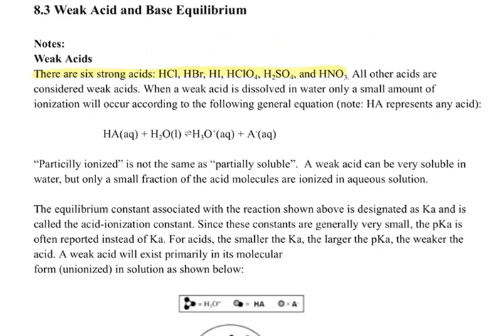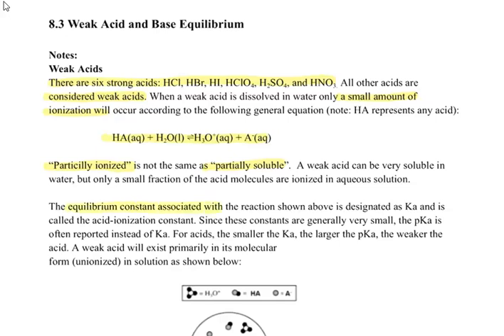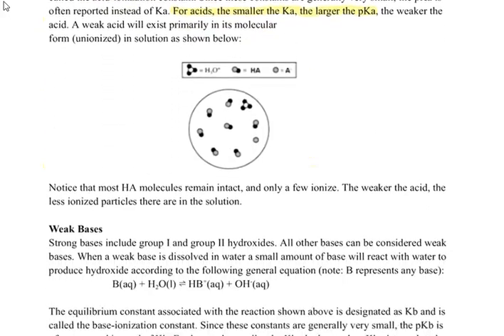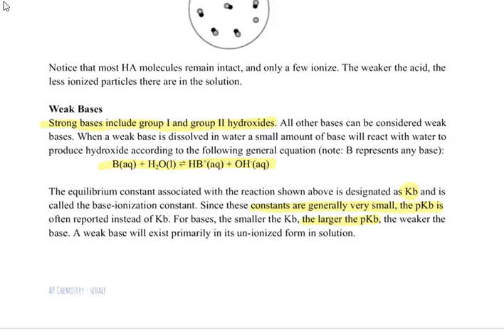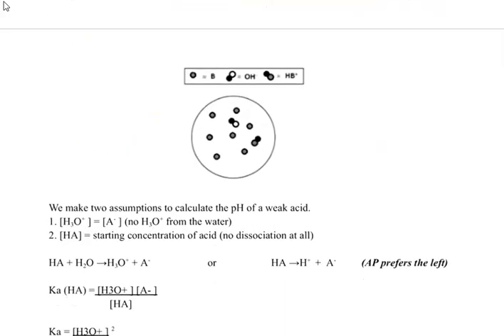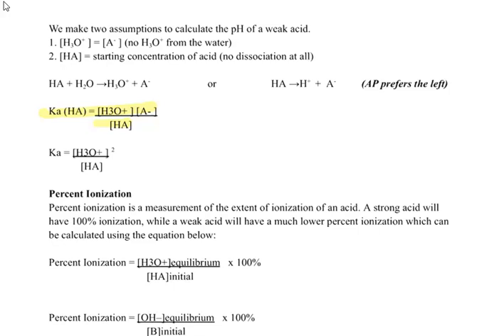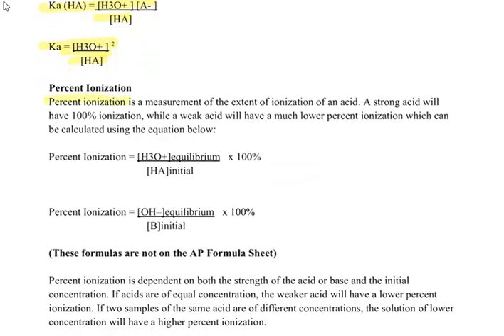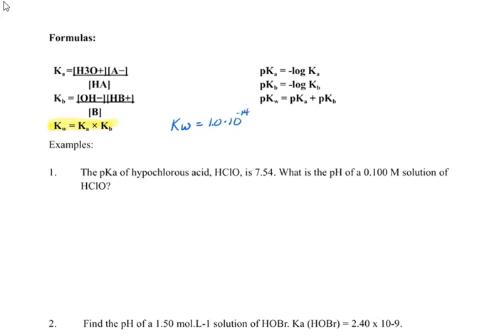Weak Acid and Base Equilibrium Notes